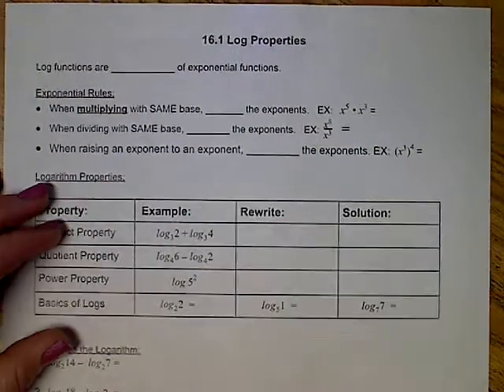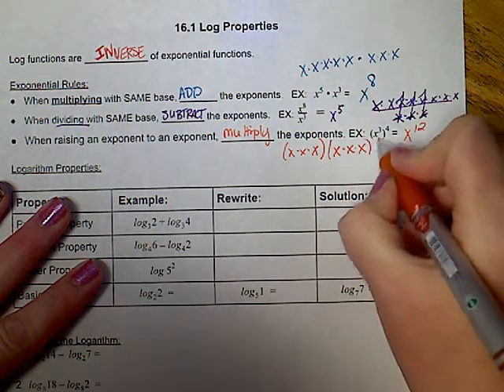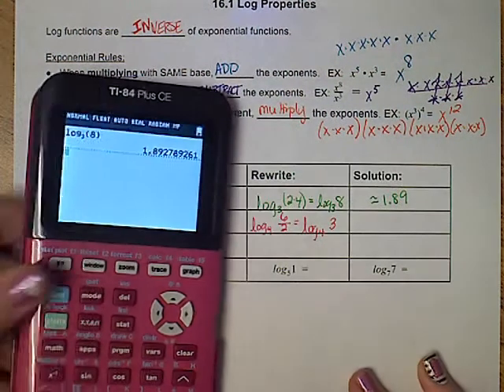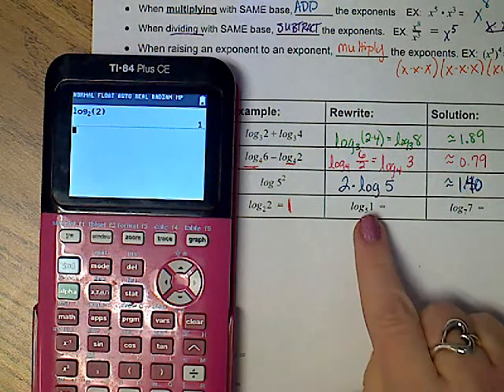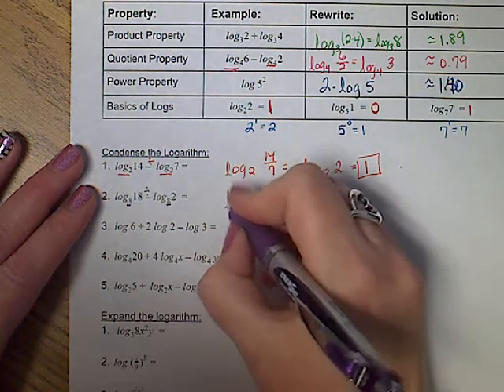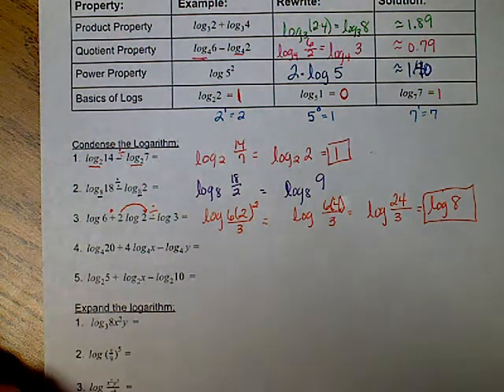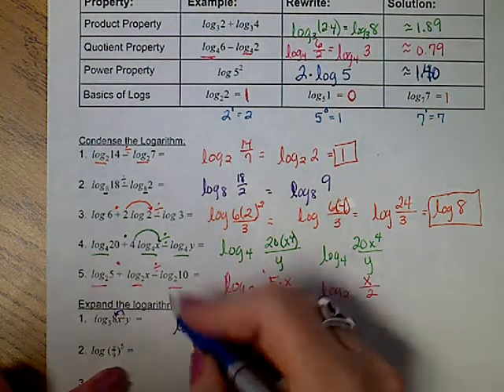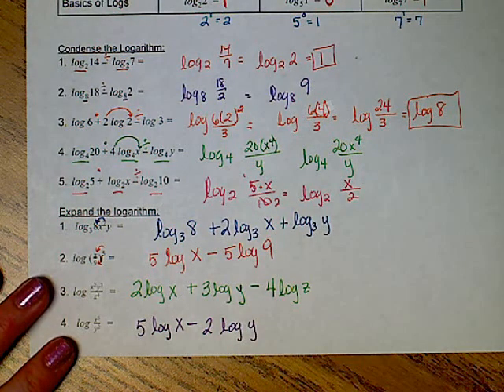16 1 Log Properties